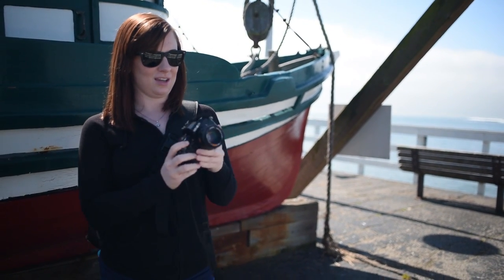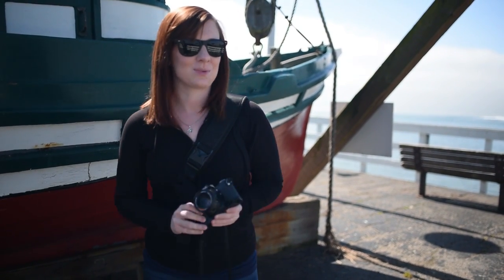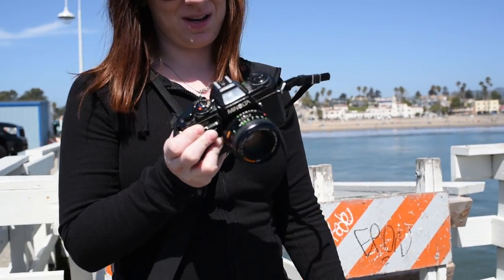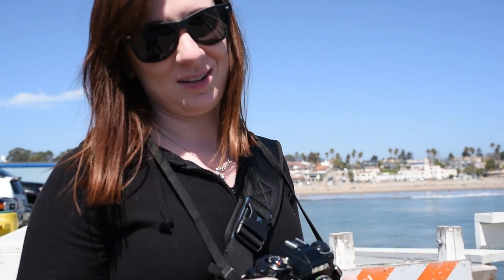Lomography Earl Grey 100 | Minolta X-700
Shopping with the following links supports our channel and our family!
Film:
Lomography Color Negative 400
Lomography Earl Grey B&W 100
Our Film Cameras:
Minolta X-570
Minolta X-700
Lenses:
Gear:
Shot on the Nikon D750
With the Rode Video Micro
On this Shoulder Rig for stability

Feel inspired? Consider becoming a patron!

In the follow up to Episode 11 Part 1 we follow Miranda around the Santa Cruz wharf with her Minolta X-570 and the Lomography Earl Grey black and white film. Unfortunately we were unable to shoot the rest of the Lomography Color Negative film but Miranda more than makes up for it with some great photos at the warf! Come see the seals, check out sail boats, visit shops and enjoy the inexpensive look of Lomography's #1 black and white film for 35mm analog cameras.

Do whatever it takes to get out and do what you love. For us, that's photography. Join us as we make due with limited equipment, minimal budget, and lackluster choice of location as we figure out the expansive world of analog! Anyone can get into film photography, the biggest hurdle is getting off the couch. Any person, any budget, any location. Get active, go capture!